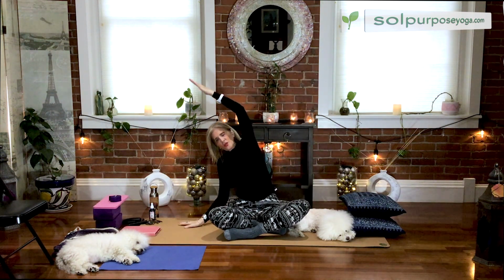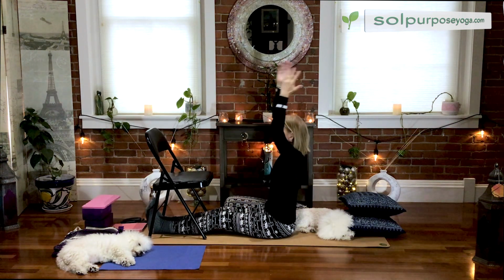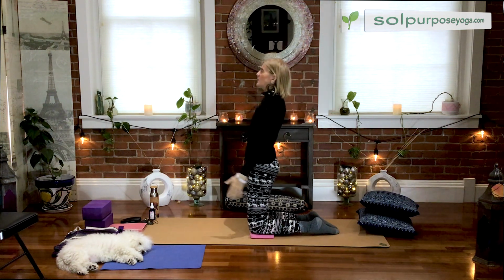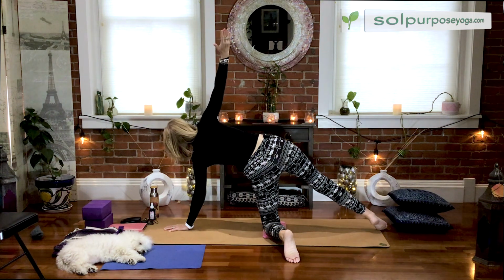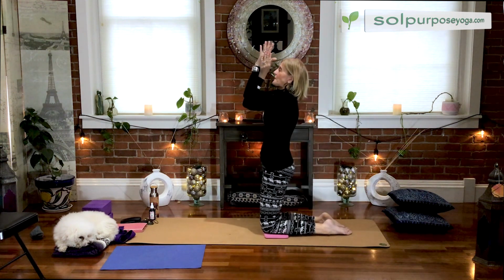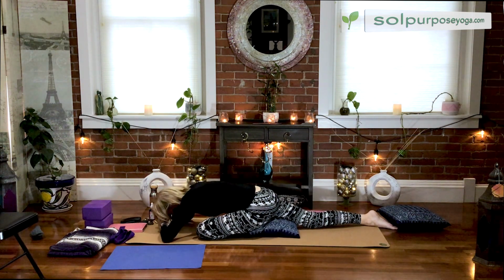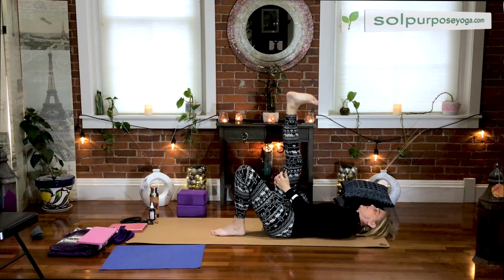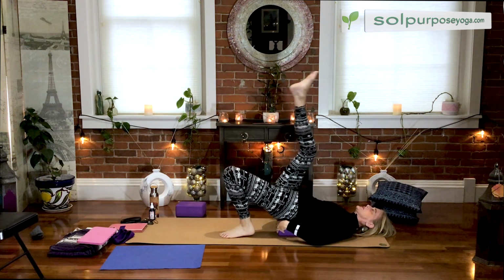Candlelight Yoga To Relax and Restore - March 6th, 2023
Weekly Yoga session with your host Susan Coffey

Milton, MA